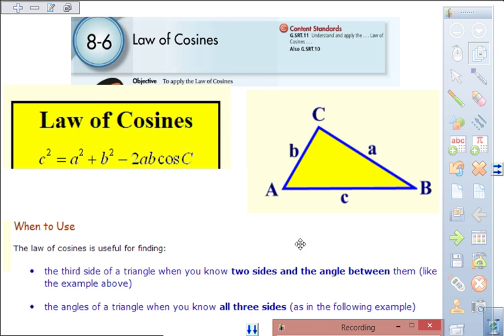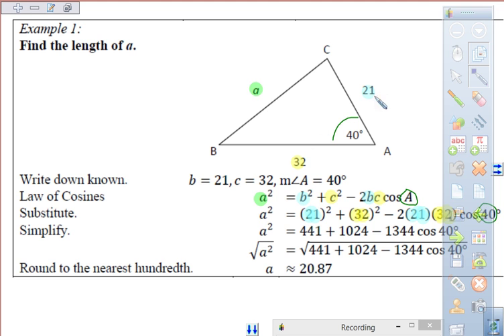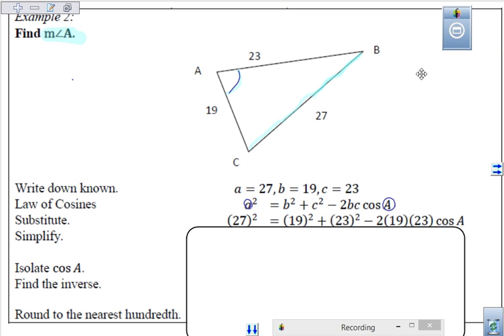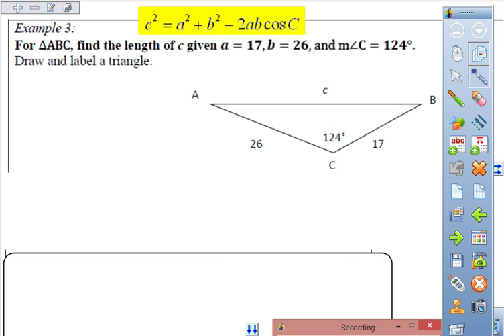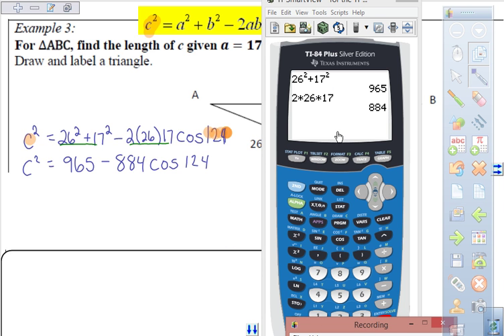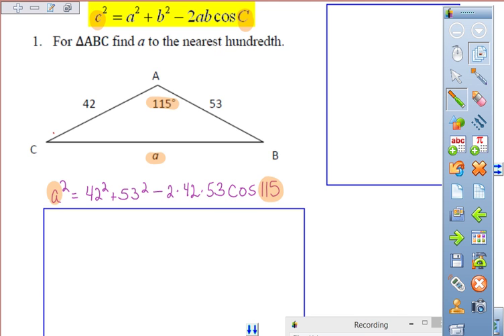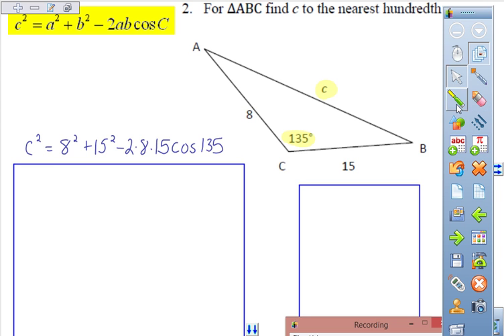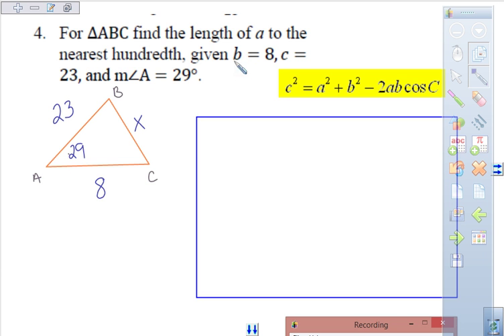8 6 part 1